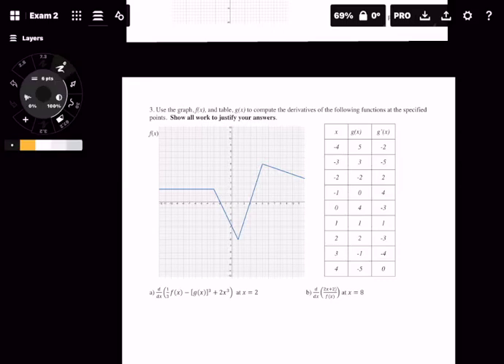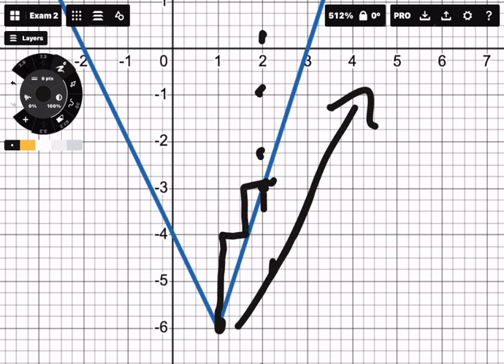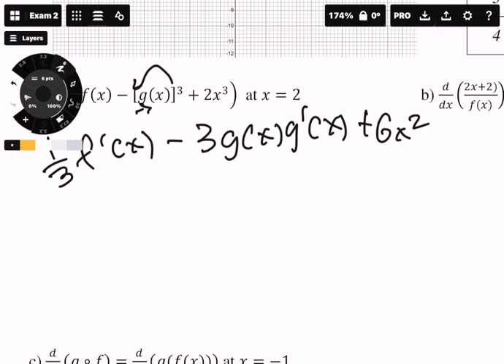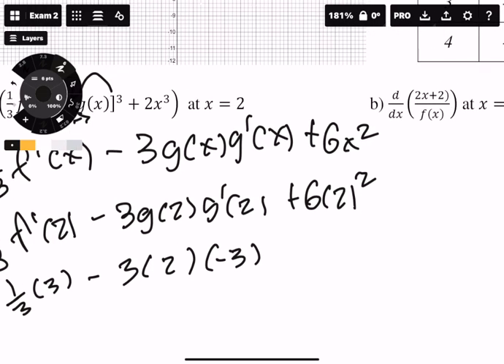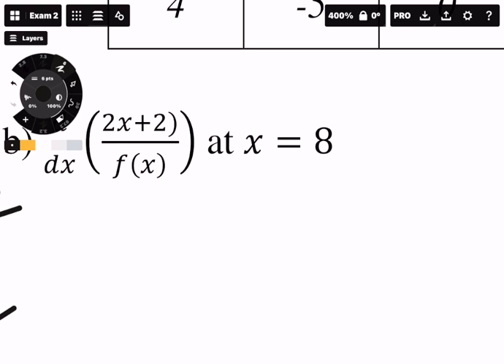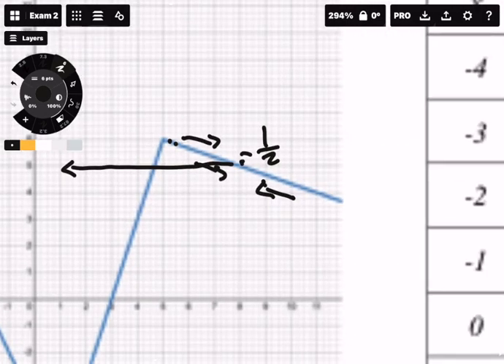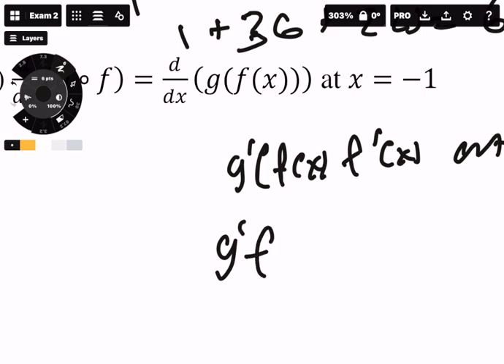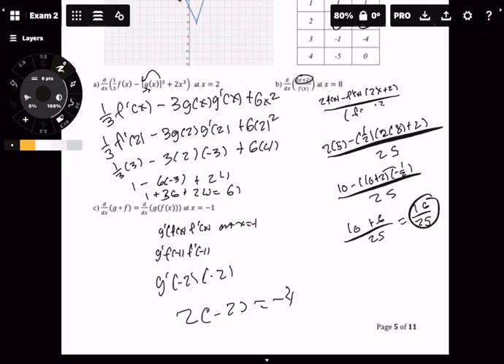Exam 2 section 4 page 5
We are going to compute the derivatives using a graph and a table